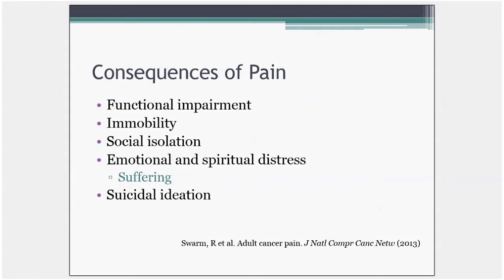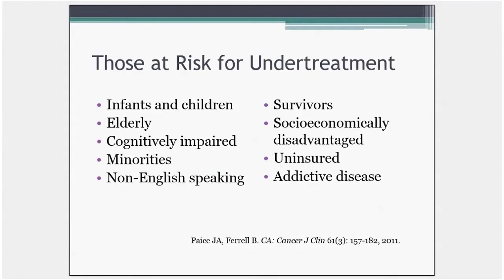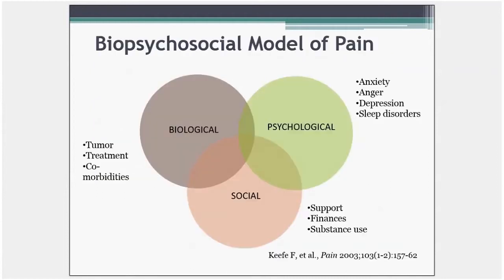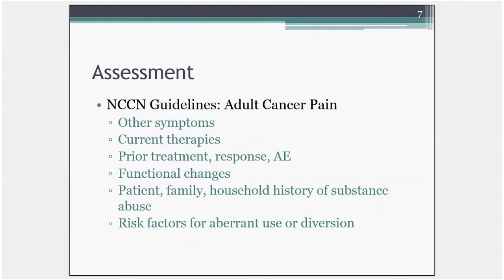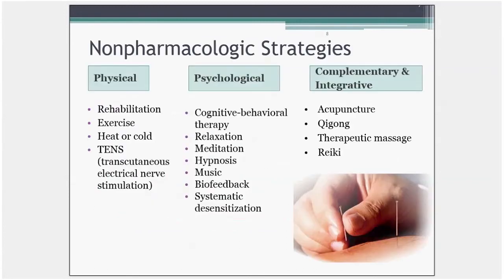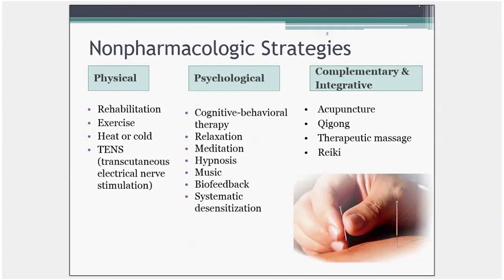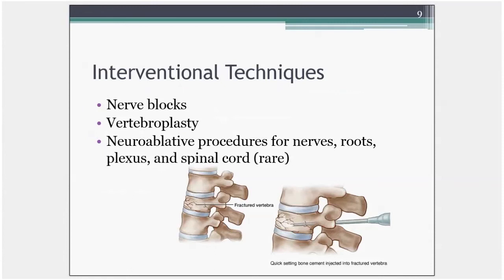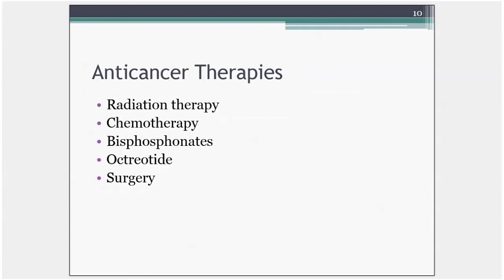Nonpharmacologic Pain Management